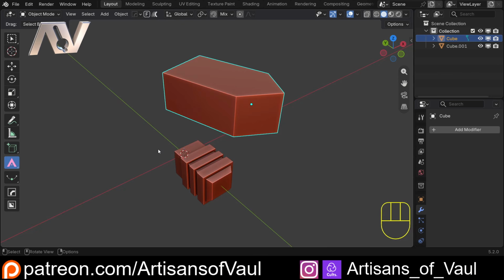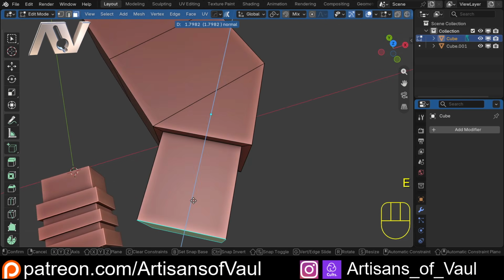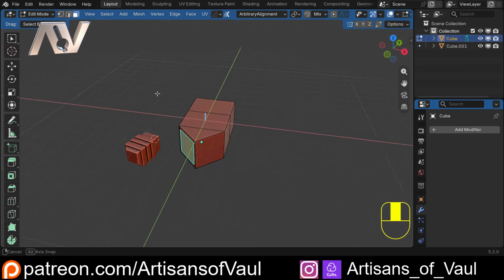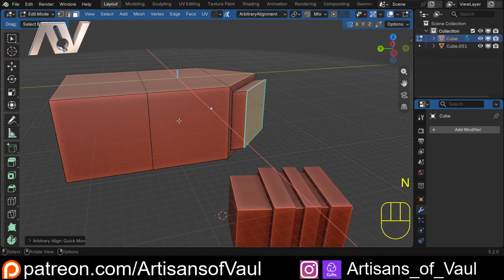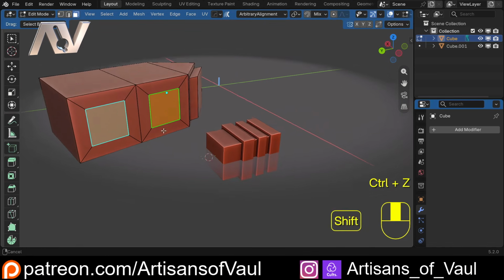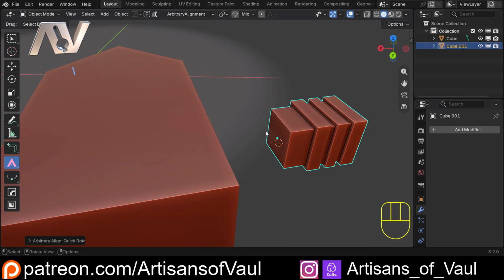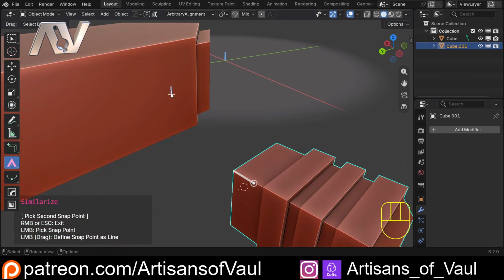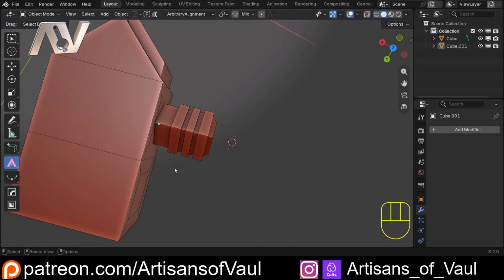Arbitrary Align Demo - Align Objects in ANY Orientation Fast in Blender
In this video we look at some of the other functions and tips to using the addon Arbitrary Align. Sorry if my voice sounds a bit off but my throat is pretty sore right now.